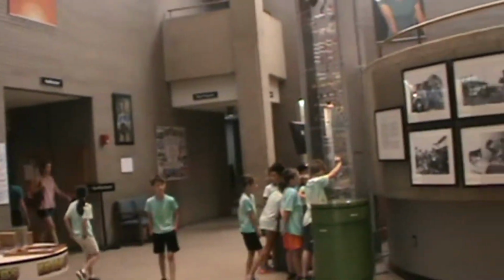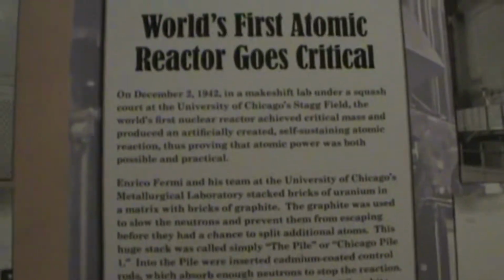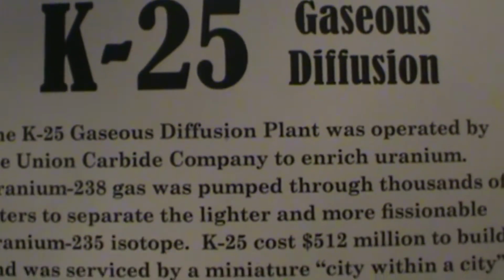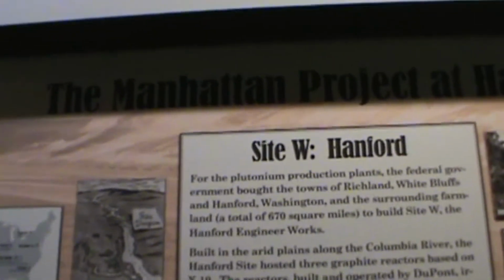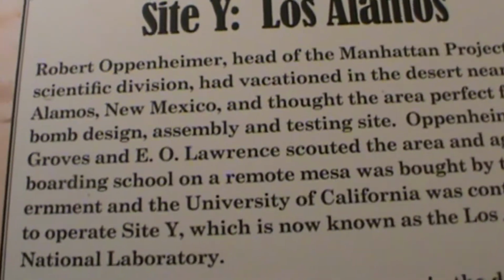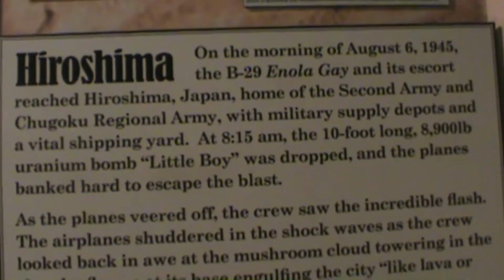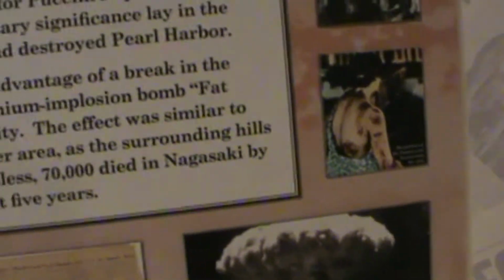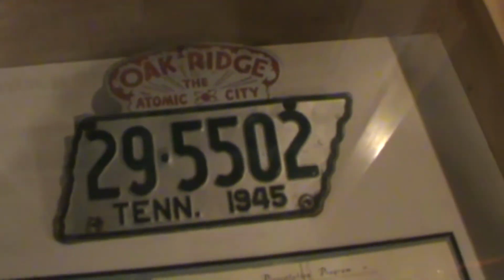Visiting the American Museum of Science and Energy - Part 1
Come along with my family and I as we visit the American Museum of Science and Energy in Oak Ridge, Tennessee. In this video, I tour their history exhibit and learn more details surrounding Oak Ridge's crucial role in producing the atomic bombs of 1945.